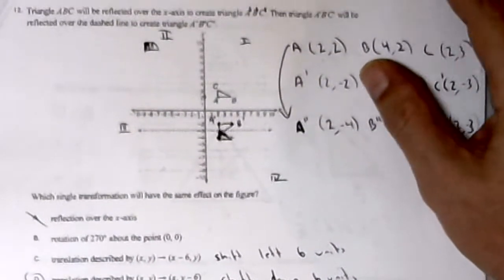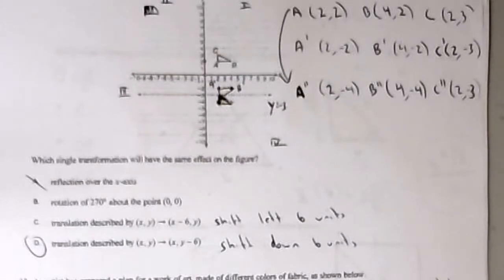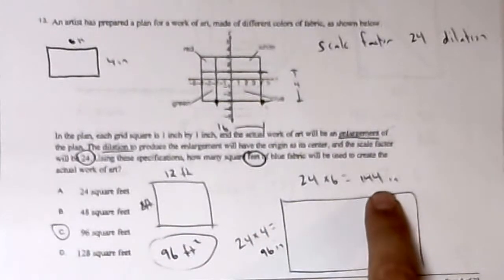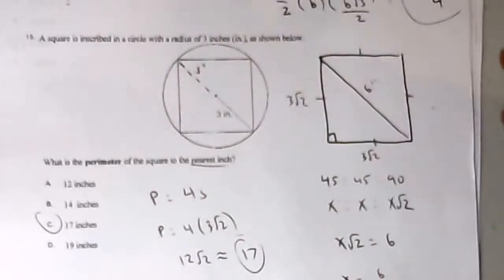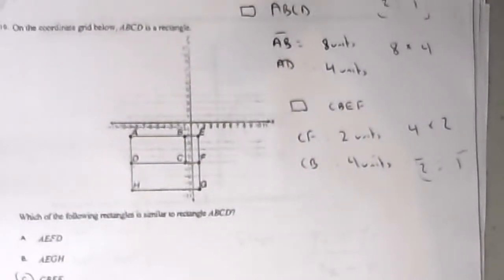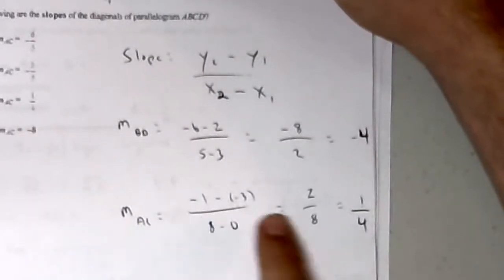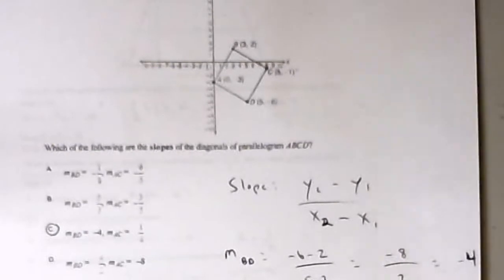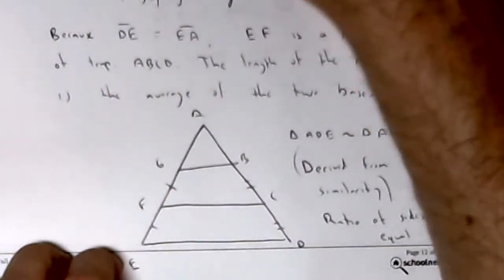Florida Geometry EOC 2014 Part B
Florida Geometry EOC Exam Explanations #12-19